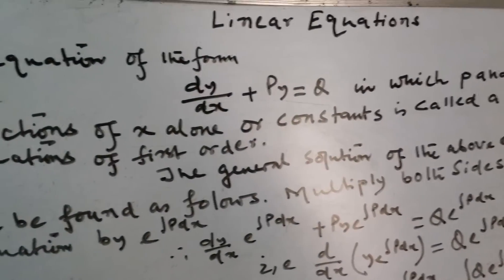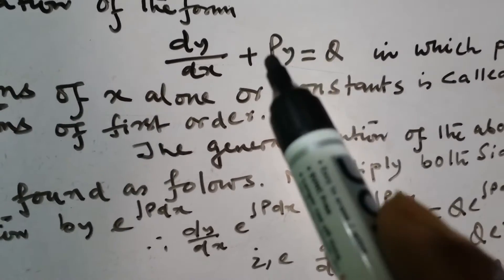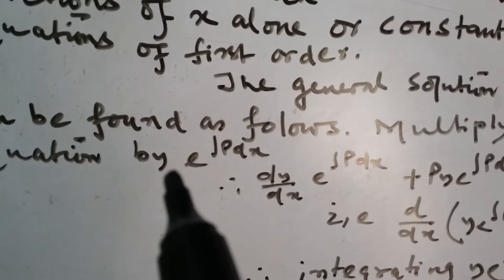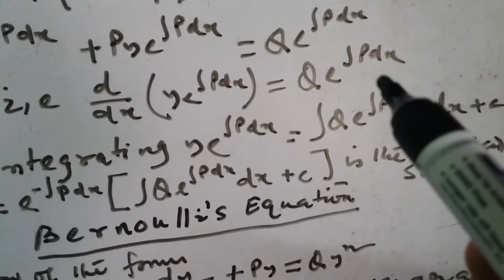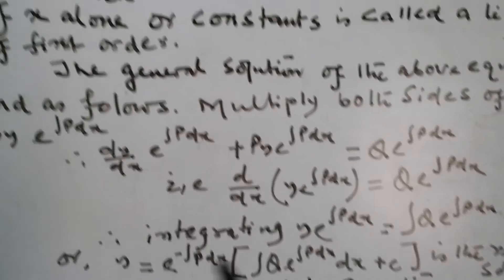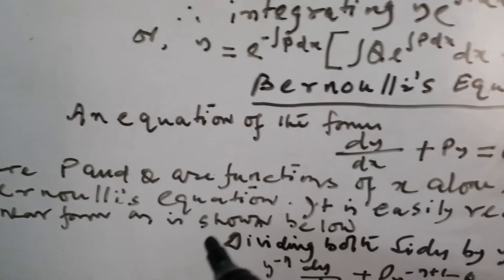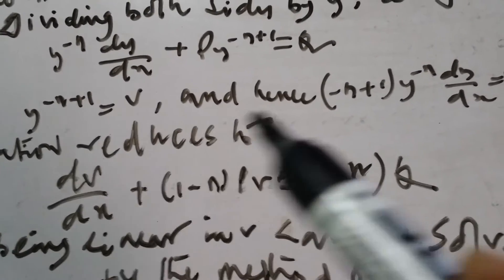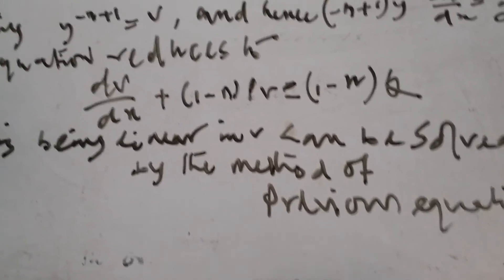Linear Equation and Bernoulli's equation and methods of solving.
Sarbashis Kumar Paul, India